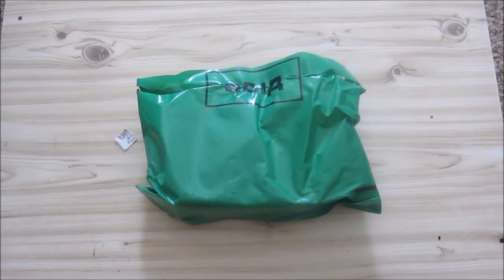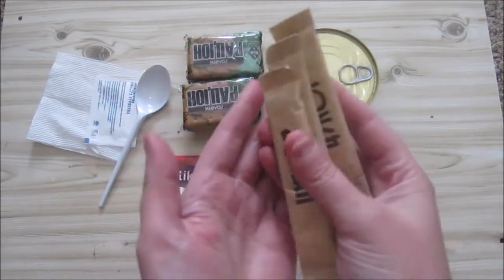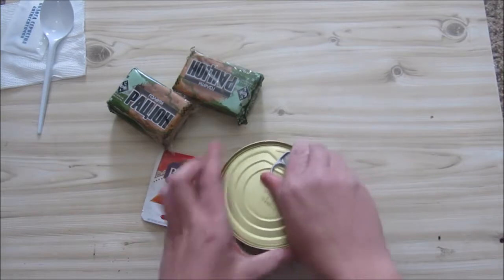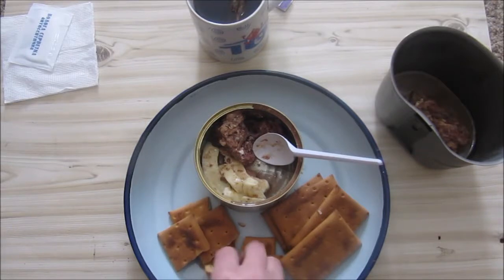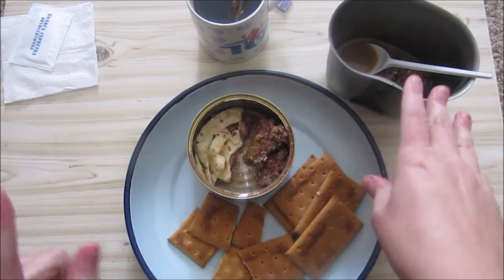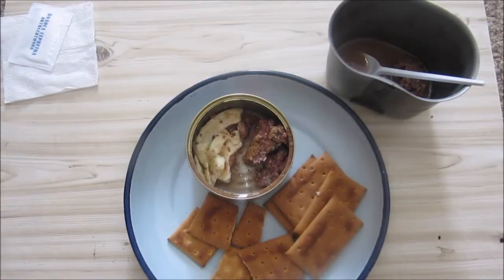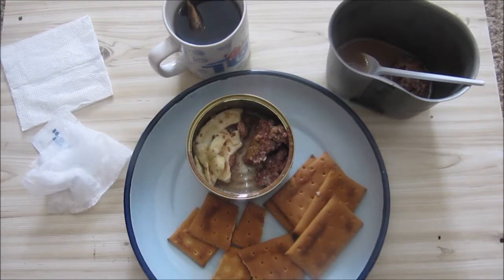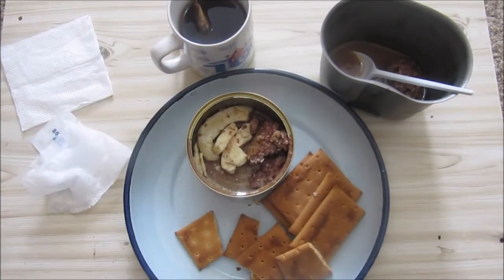Ukrainian Ration Review: 2018 Ukraine Armed Forces 24H Ration: Lunch Part 3 of 4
This is a tinned 24H ration. Containing three meals. It is very similar to a Russian ration with similar food but not identical.

I got this from russian_combat_rations